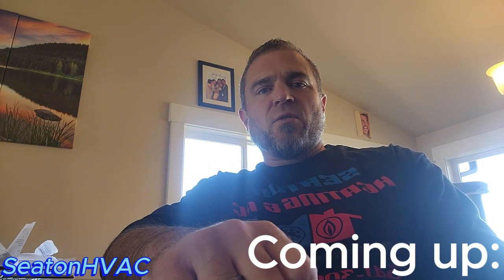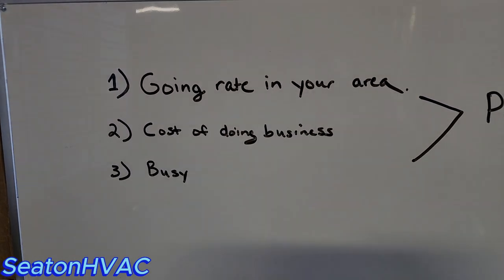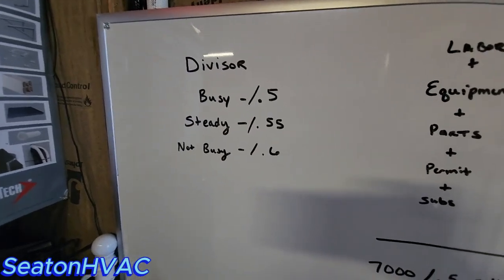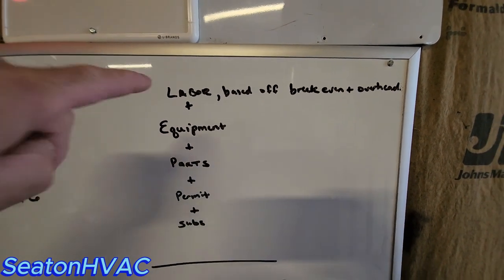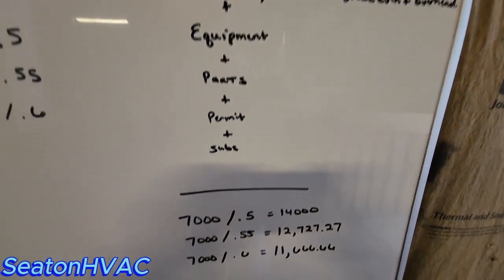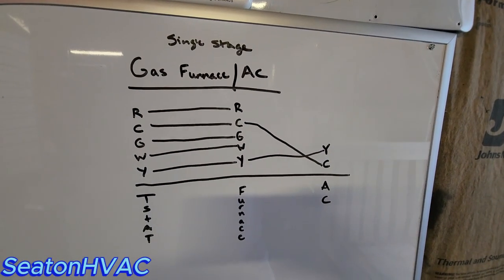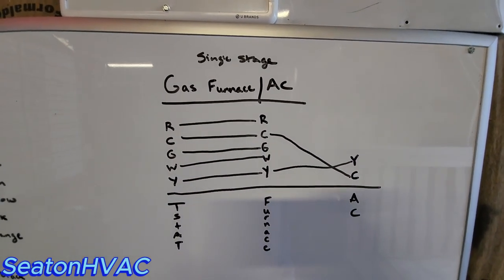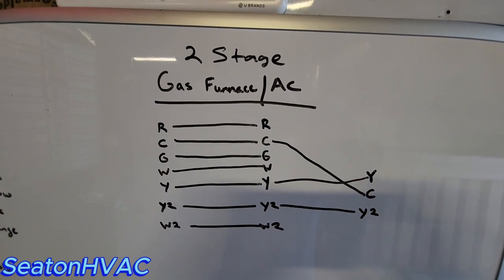HVAC tips & tricks!! Pricing and wiring advice.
In this video, I talk about how I do pricing for my HVAC projects, as well as some tips on low voltage 24 volt wiring.